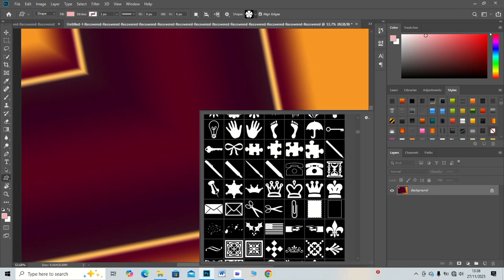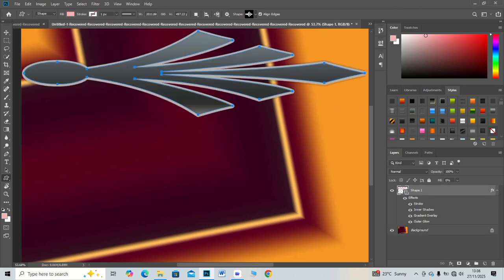HDR 4K Portrait| Professional Retouching LookCanonR5 + Photoshop ColorGradingMasterclass#E9DED78#908